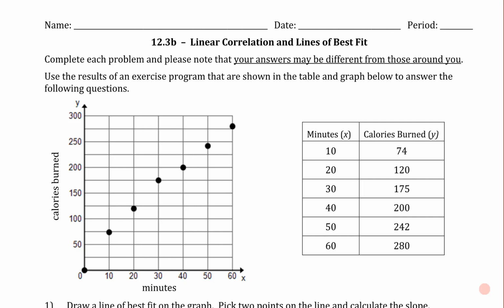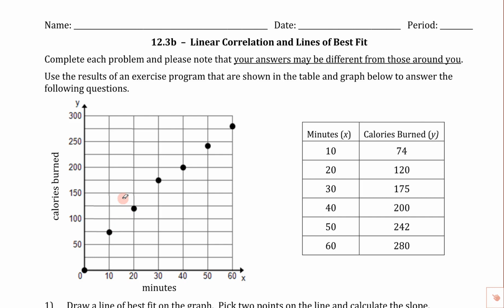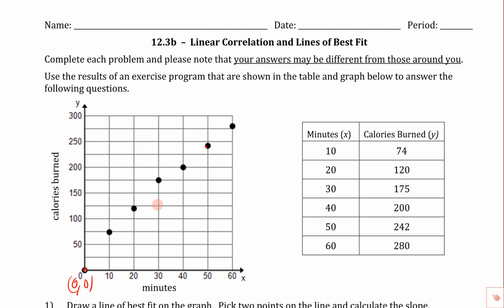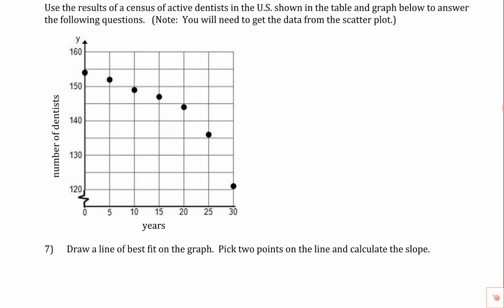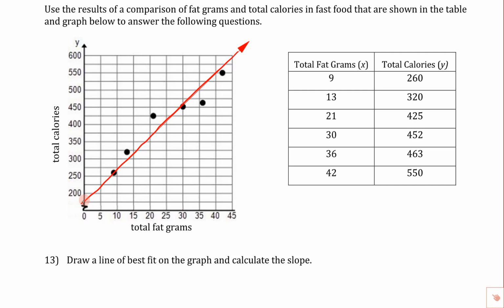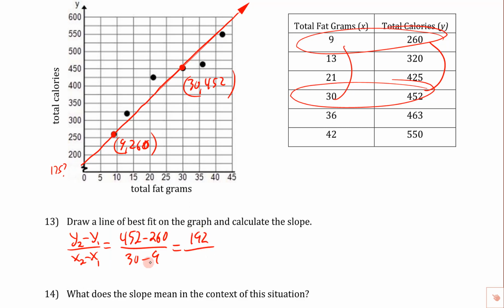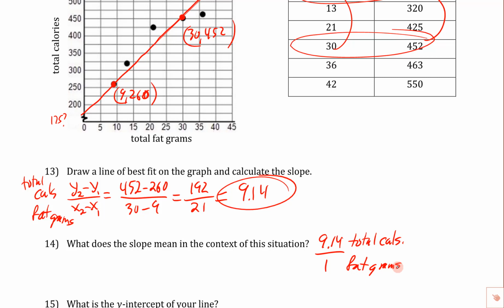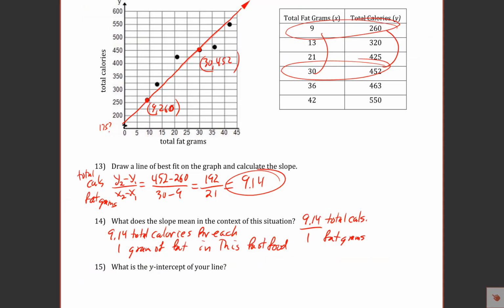12.3b Lines of Best Fit